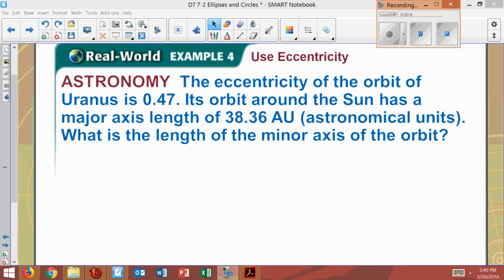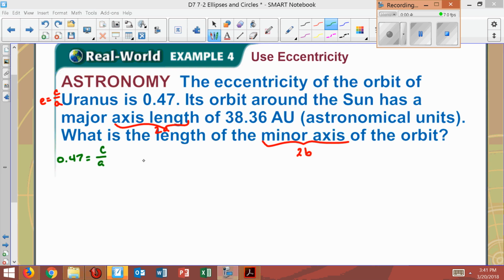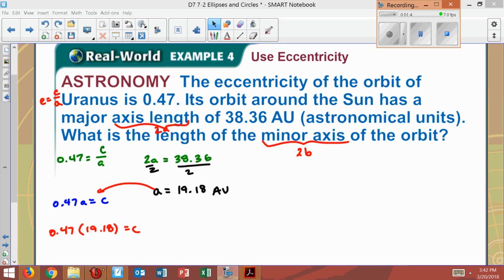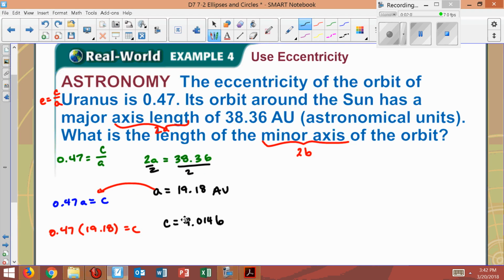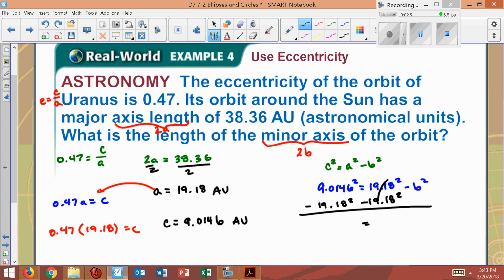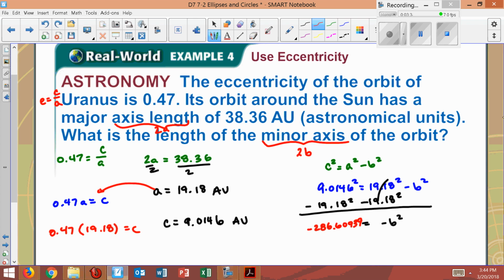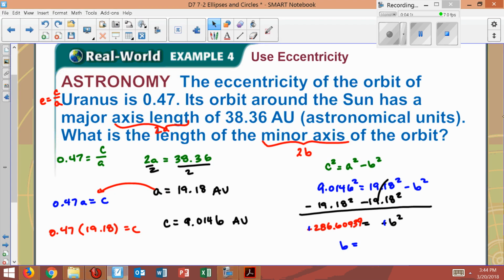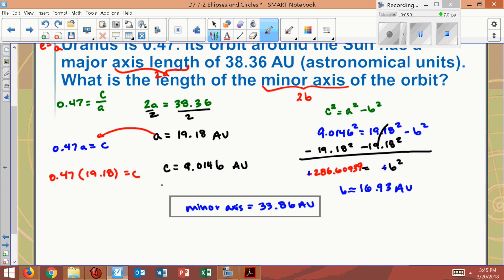7-2 Example 4 Use Eccentricity